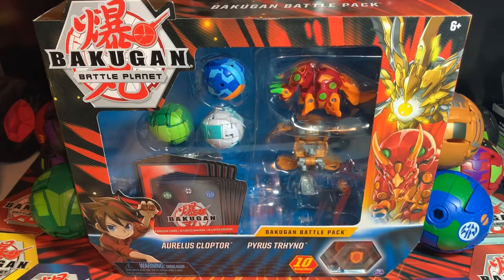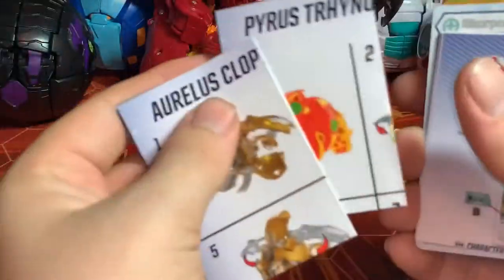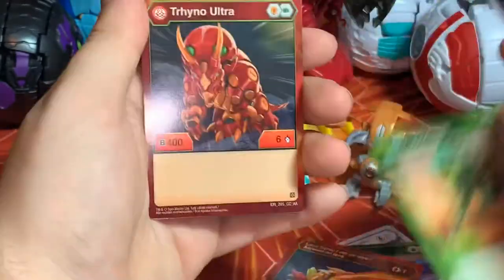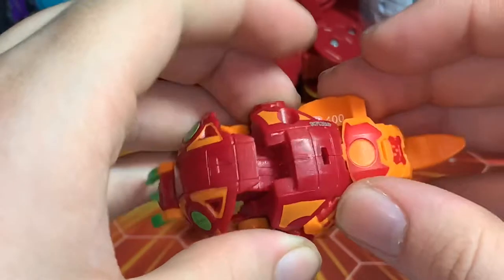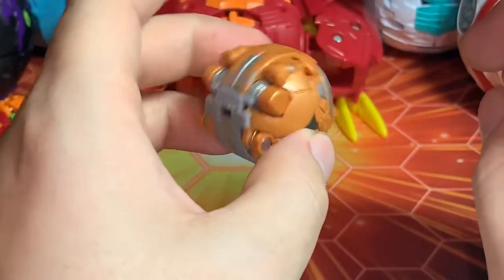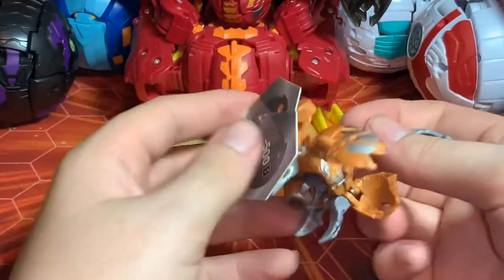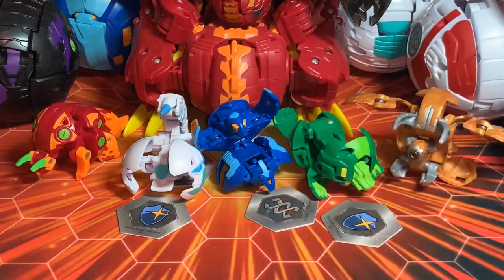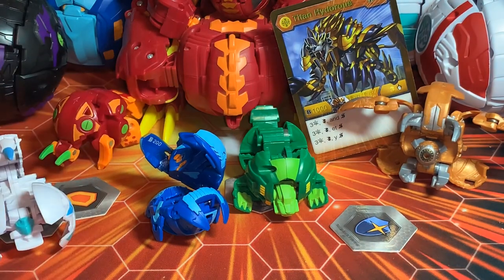Bakugan: Battle Planet; Aurelus Cloptor & Pyrus Trhyno Battle Pack Unboxing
Opening one of the last of the of the Battle Planet line for the Battle Packs (because wave 7 has skipped Canada) is the Aurelus Cloptor and Pyrus Trhyno pack. Let’s open it up and see what other Bakugan it comes with as well as what cards/BakuCores are held within.